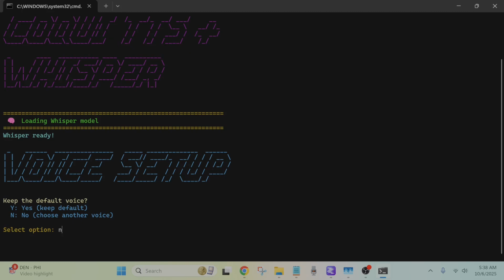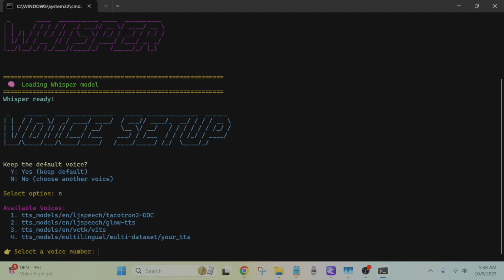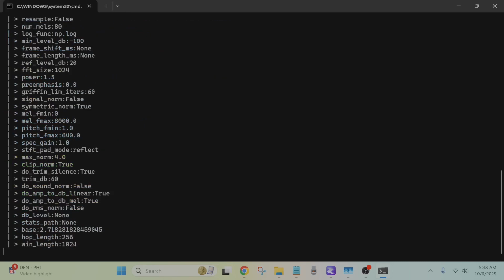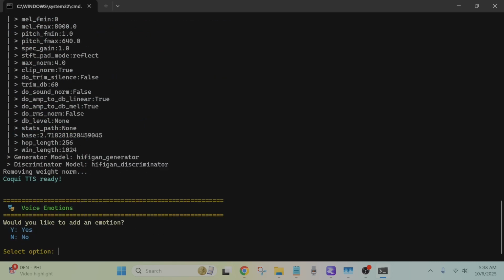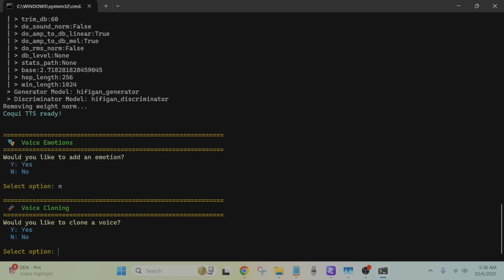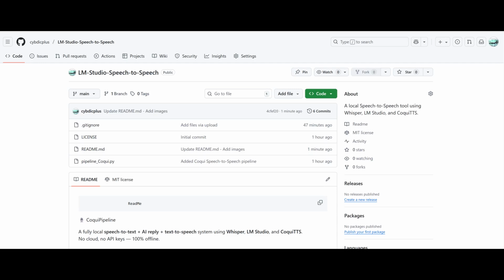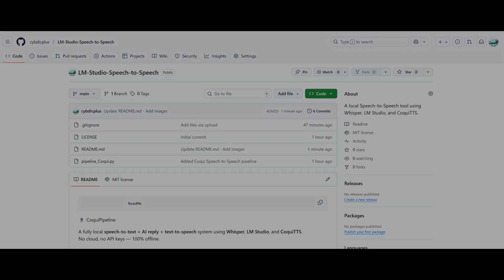LM Studio Ai Speech to Speech Local Assistant Tool.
Ai LM Studio Speech to Speech Tool:
Build your own fully offline AI voice assistant using open-source tools — no cloud APIs, no subscriptions.
In this demo, I connect Whisper (speech recognition) → LM Studio (local LLM reasoning) → Coqui TTS (text-to-speech) into one real-time, voice-to-voice conversation pipeline.

Setup Guide - on github
LM-Studio-Speech-to-Speech

After copying my github website - paste it into google,
I had to break it up into 2 parts so that my whole github website will show.
So, since there's 2 parts  there will be a space between the / and the L
 just close that space and it will work.
My channel have to be up for 2 months to be verified by youtube
before they allow channels to have clickable links.